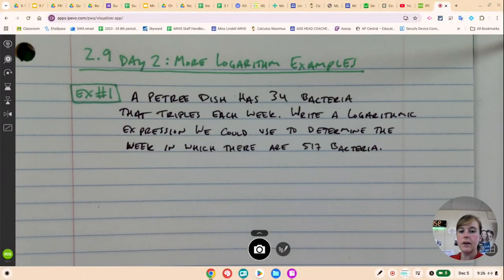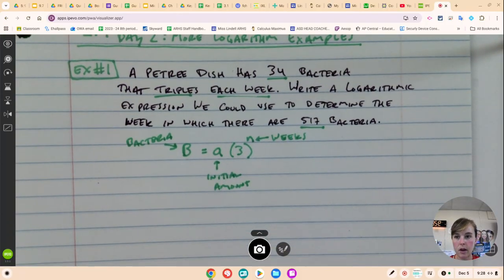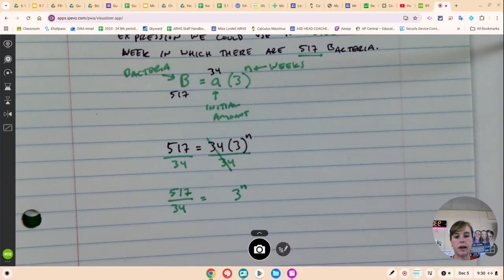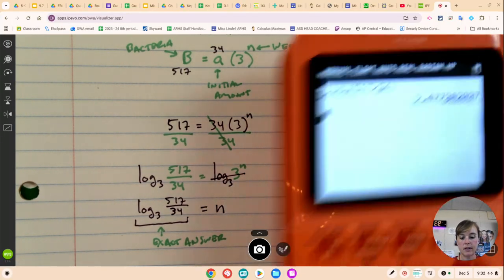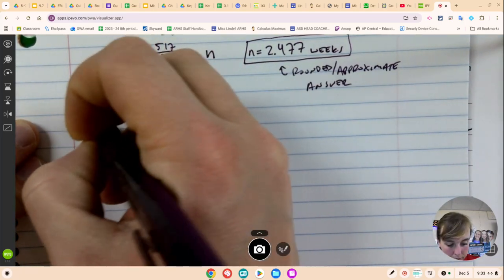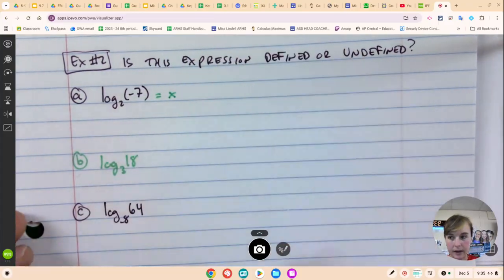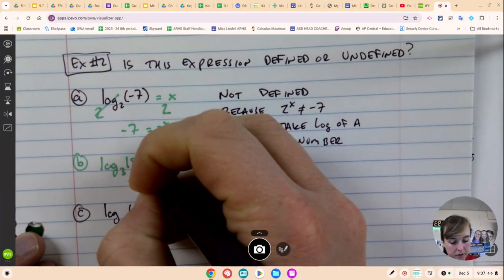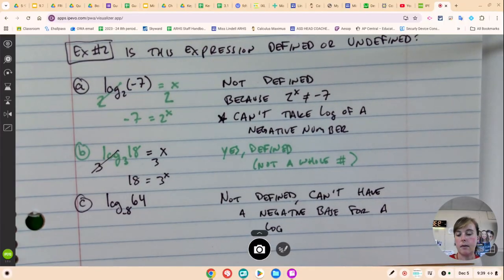2 9: More Logarithm Examples